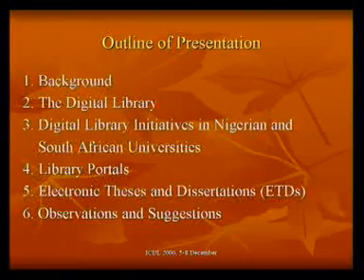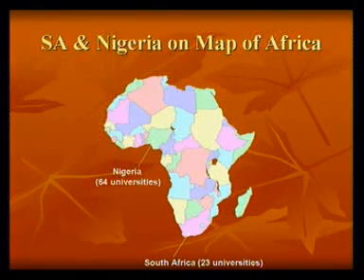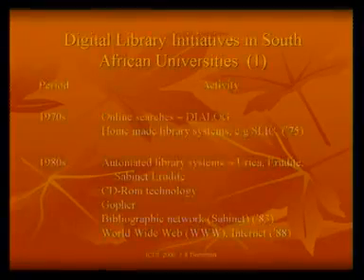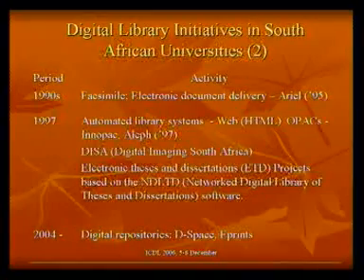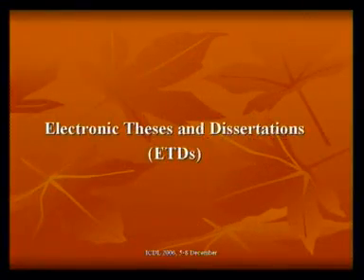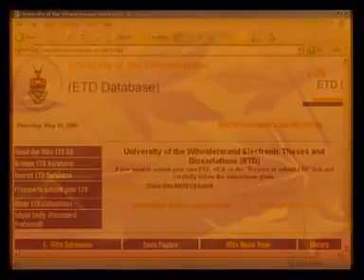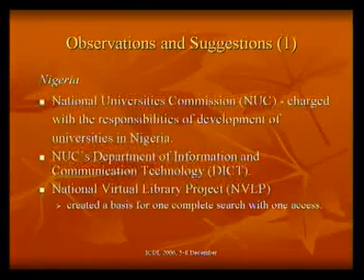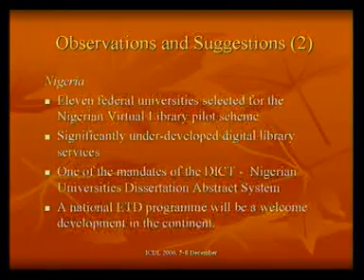Trends in Library Services in Academic Libraries in Nigeria and South Africa